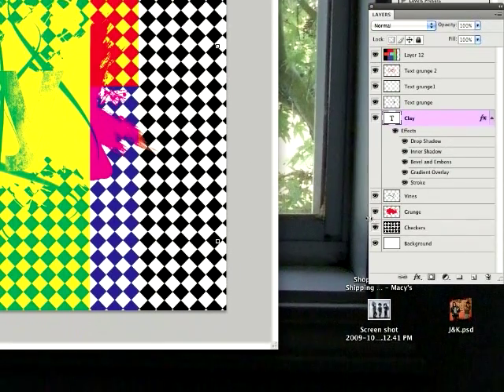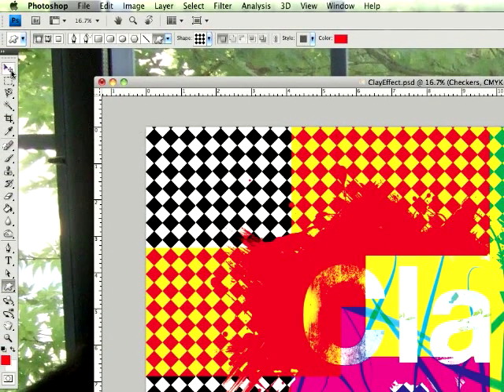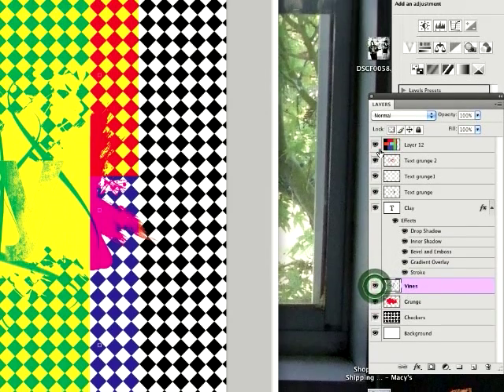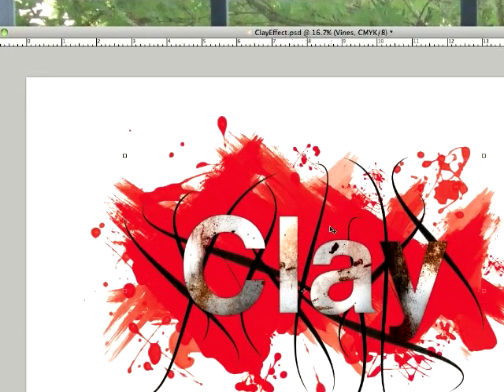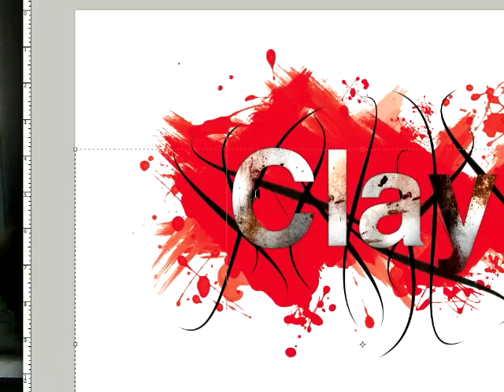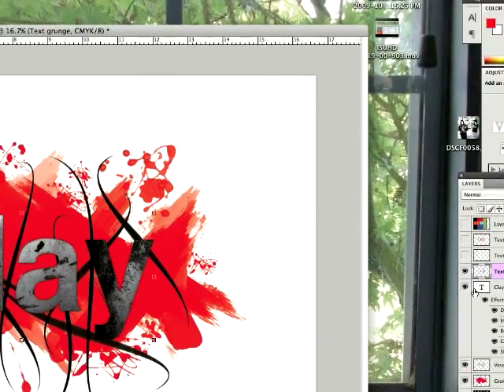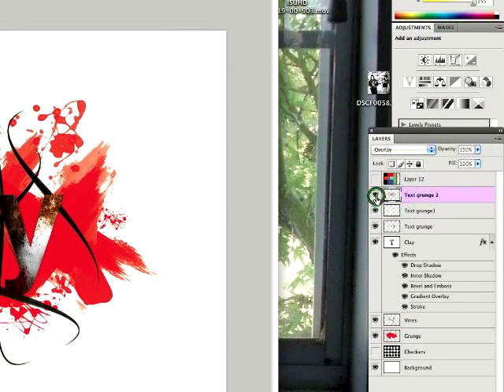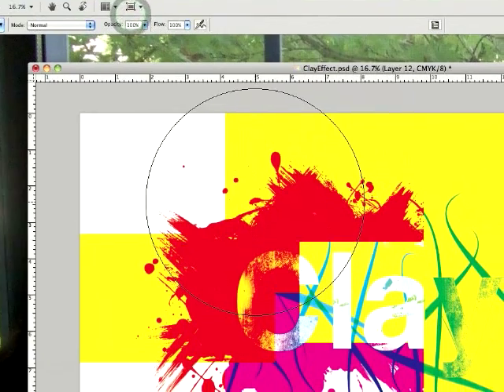Photoshop Text Effect Tutorial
I made this in Photoshop CS4 Extended so if you don't have the same pen shape as I used that's probably why. I hpe you all enjoyed this and found it to be helpful. Thank you.

The brush set for the splatter andd strokes/grunge behind the text:
Wow people thanks so much for 10,000 views on my first video!